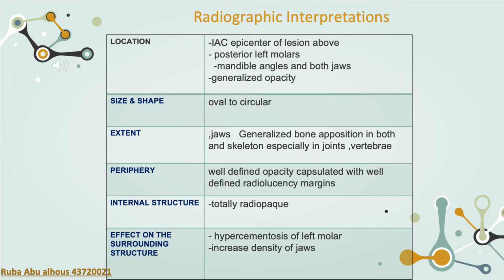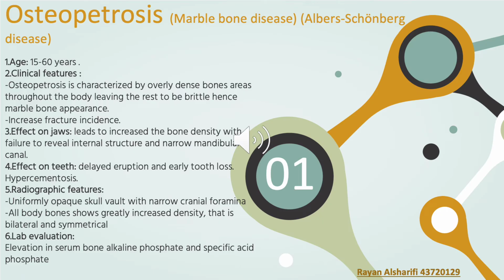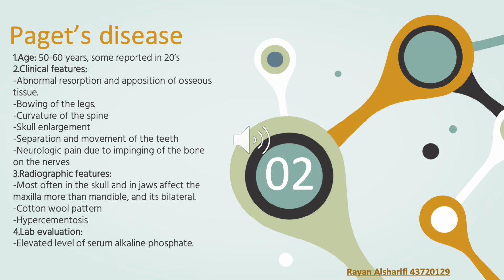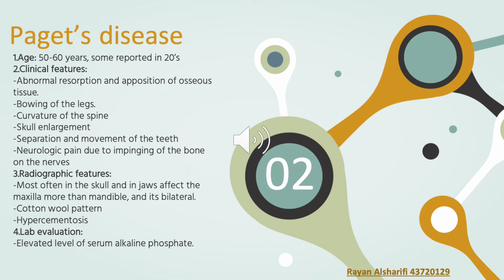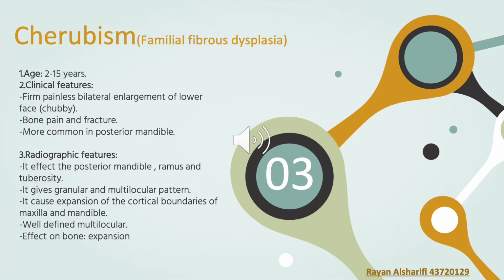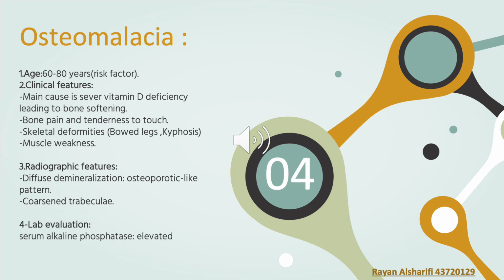CPC 622 Case 15